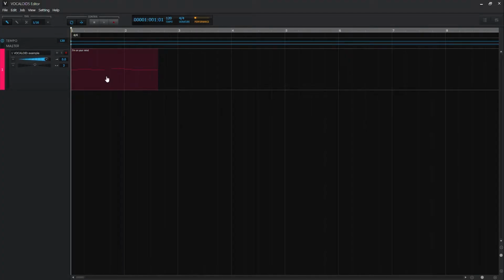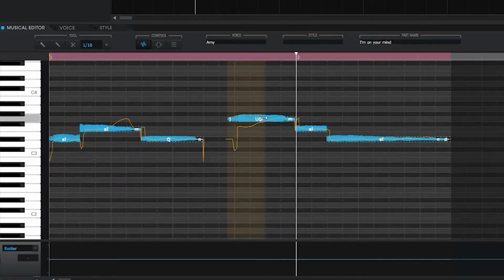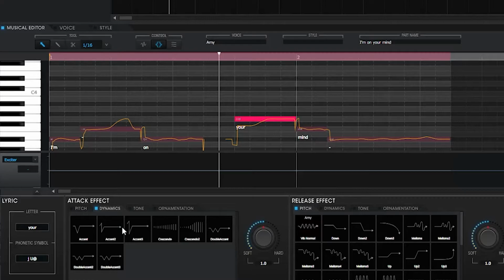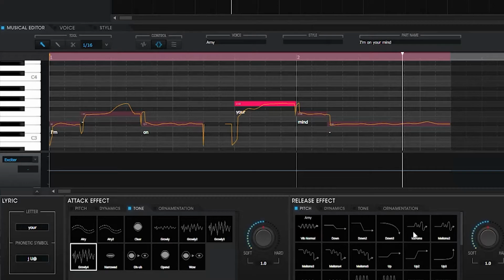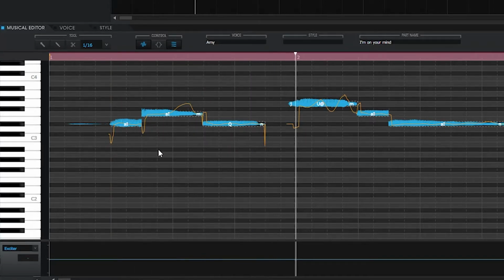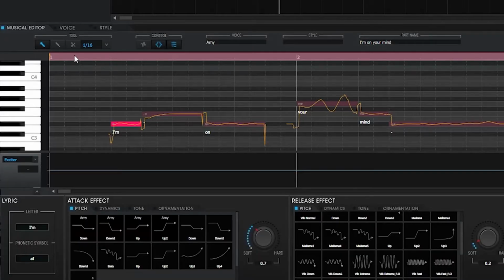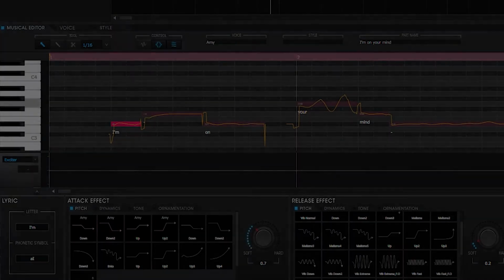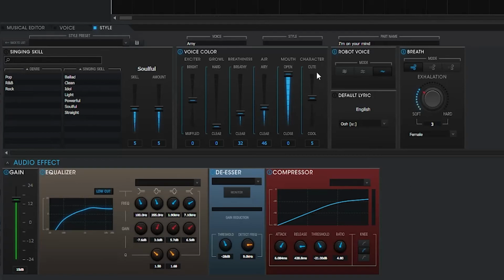Lesson 4: “Emotion through Vocaloid” - The only Vocaloid tutorial you’ll ever need | Part 5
Be welcome Sirs and Milady’s to lesson four of the only Vocaloid tutorial you’ll ever need. In this video I will be showing you how to tune your Vocaloid to show your emotions in your productions.